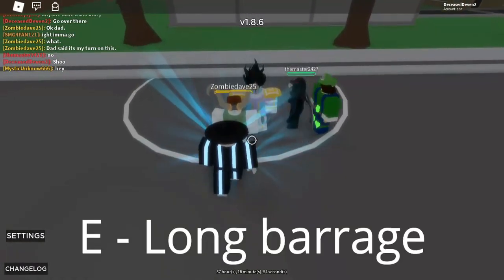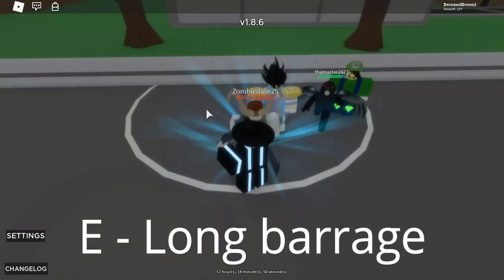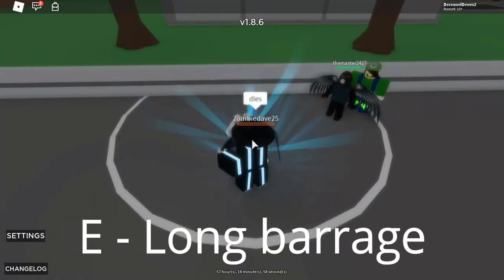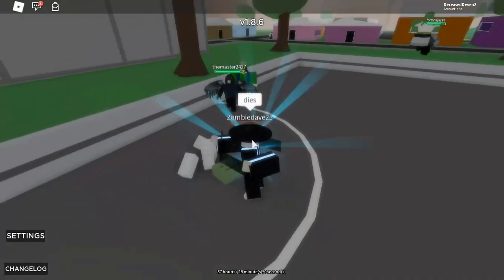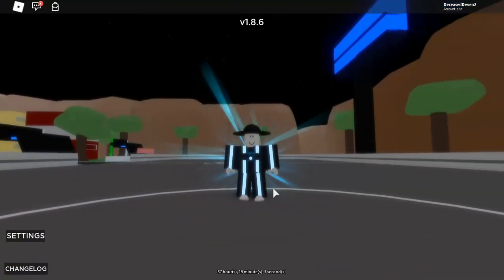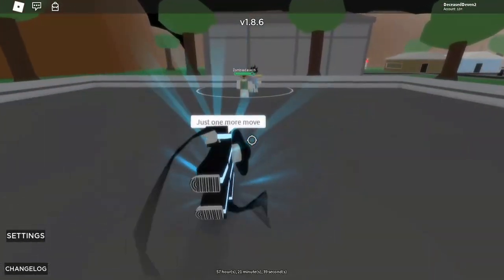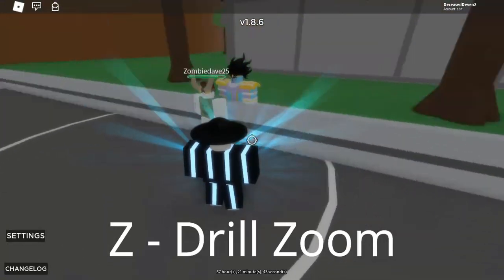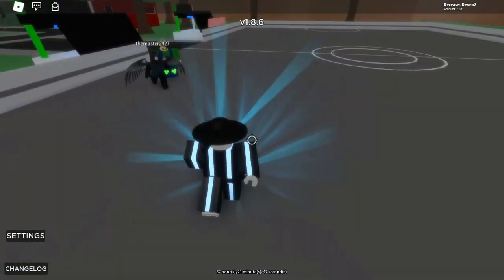Solar One More Time Showcase!